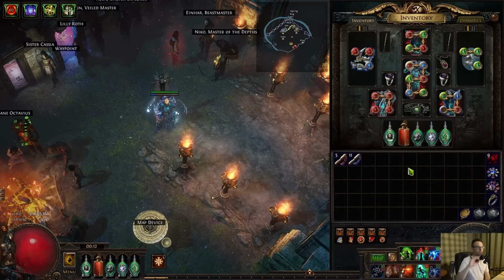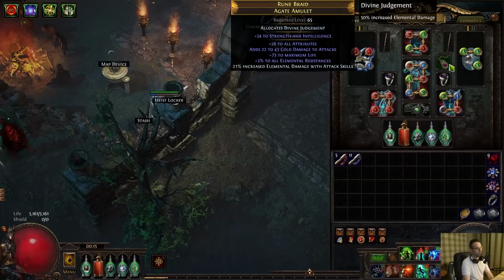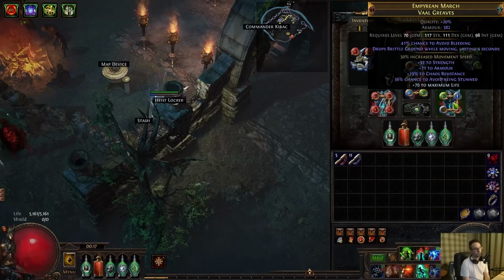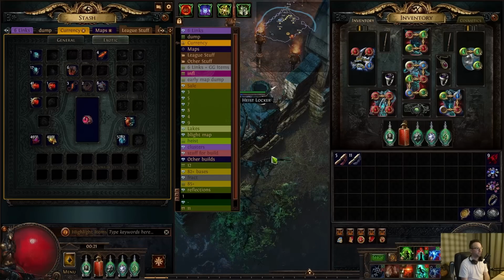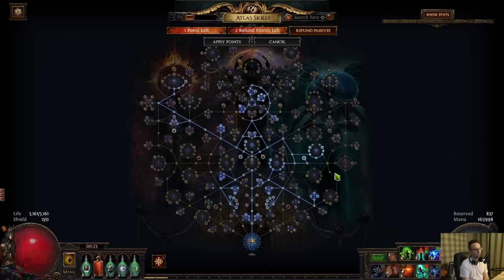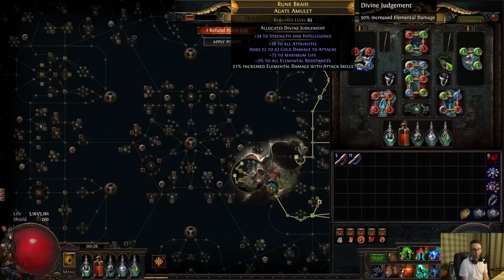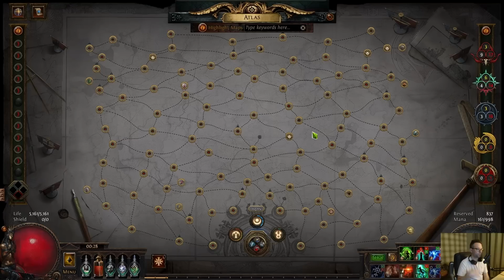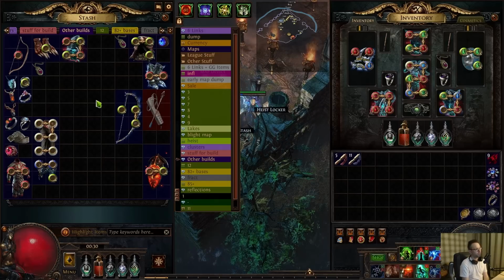Lightning Strike Raider Final Update - Voidstones Obtained - POE 3.19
Path of exile 3.19 Laka of Kalandra Lightning Strike Raider Build Diary Final Update

To get Grace in on this POB:

- Shaper shield with 30% mana reservation and put Anger, Grace and Determination in the shield
- Annoint Sovereignity
- Lower Precision until happy with mana